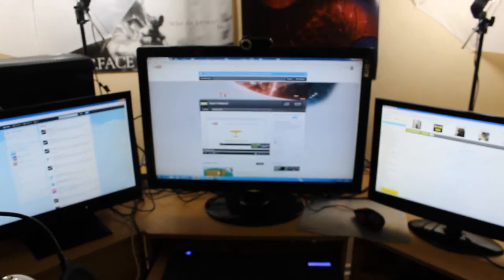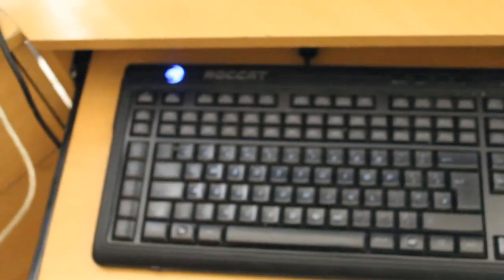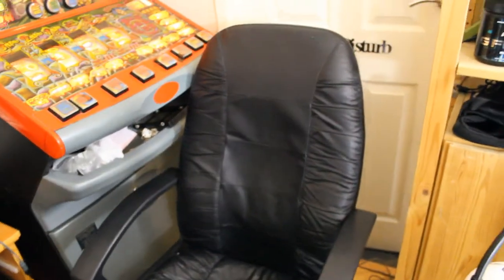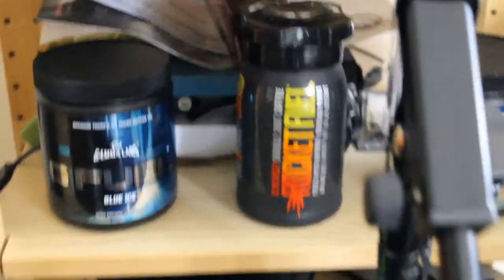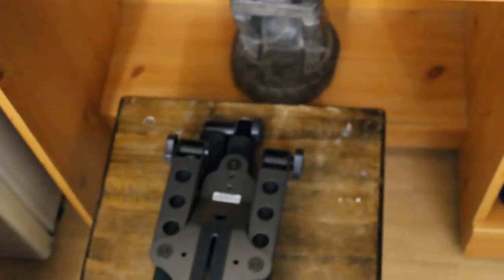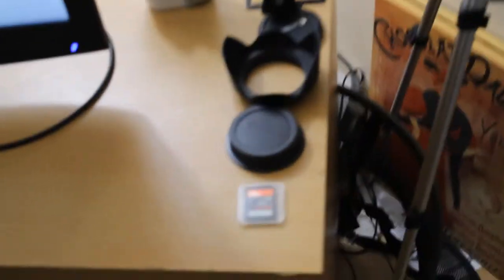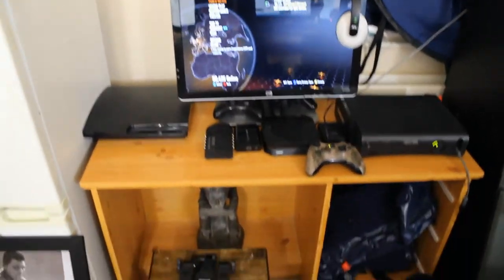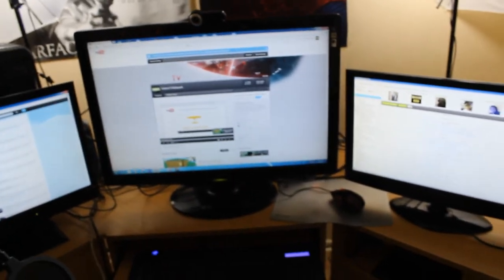Playstaton 4 Giveaway + Epic Youtube/Gaming Setup 2013